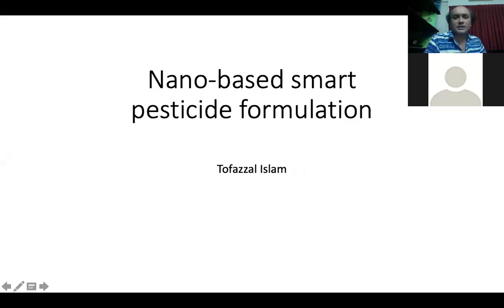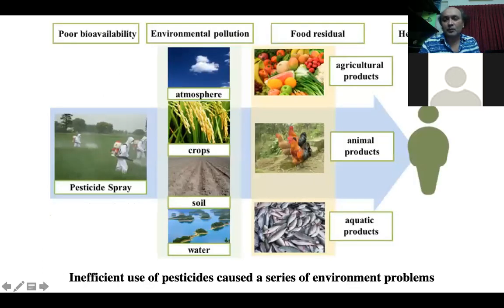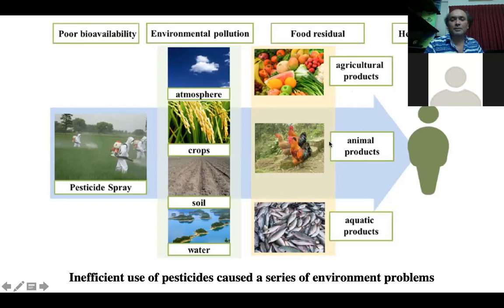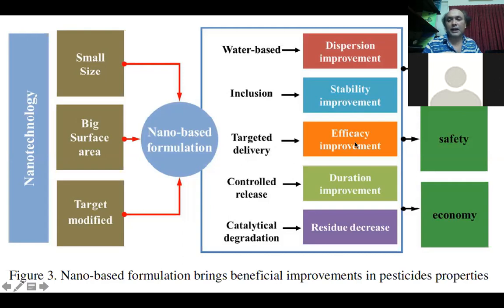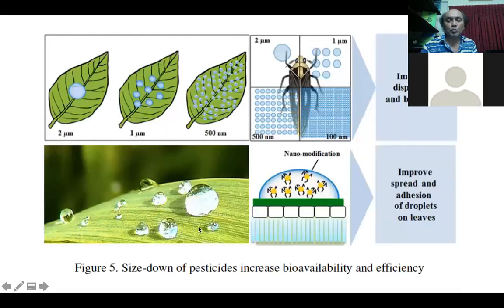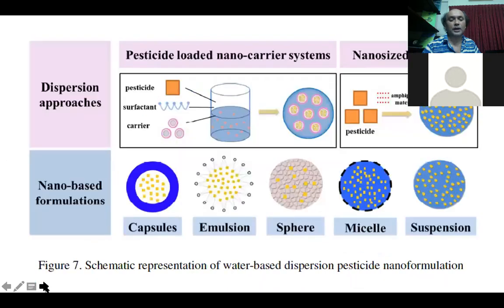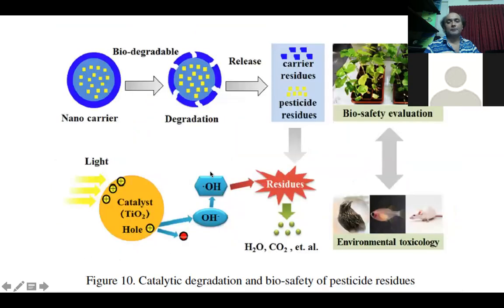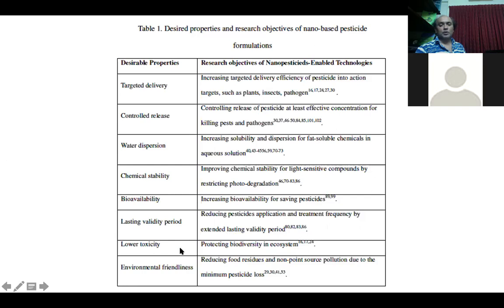Lecture 3: BTL 662 Nanobiotechnology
Nanopesticides: concept and mechanisms of their actions

Instructor: Prof. Tofazzal islam
IBGE, BSMRAU